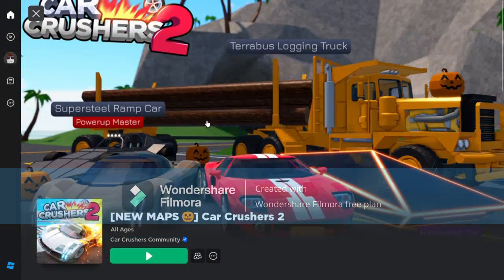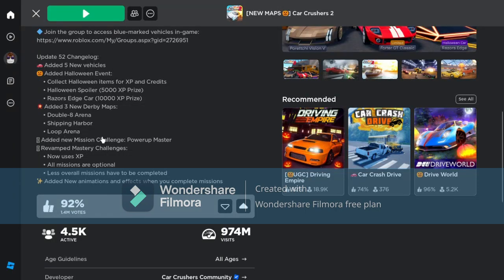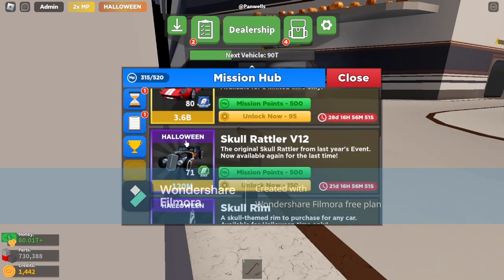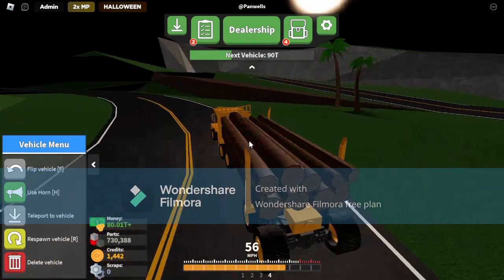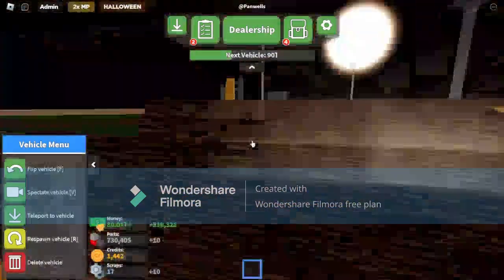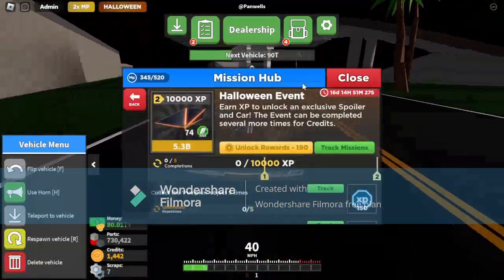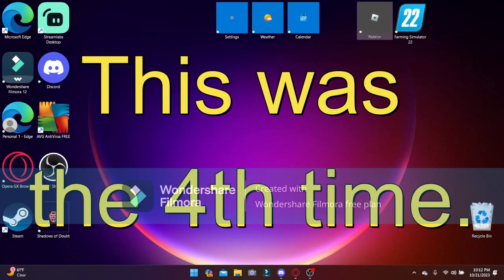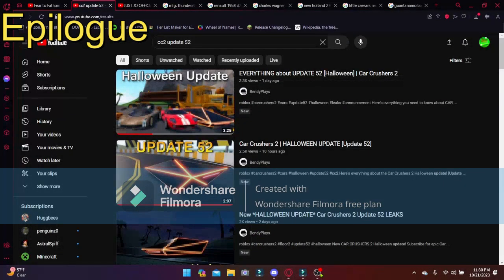Roblox Car Crushers 2 Update 52!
In this video, I show off (almost) everything in the new CC2 update.